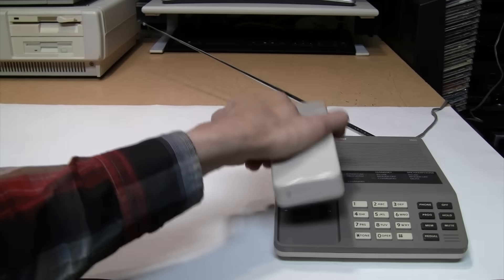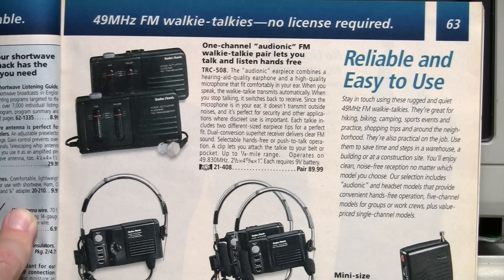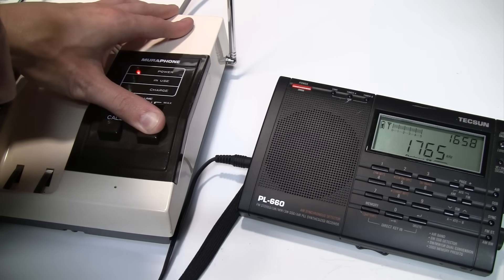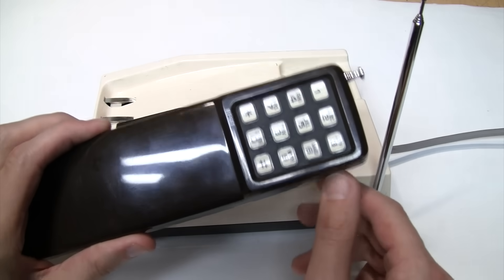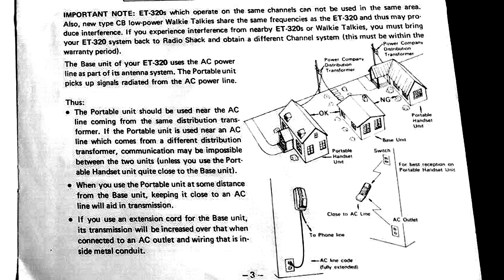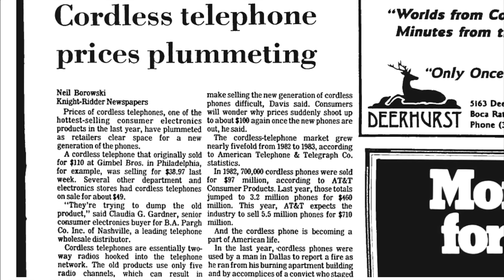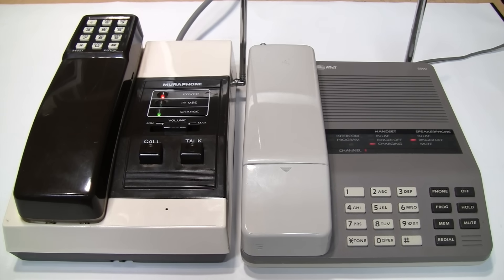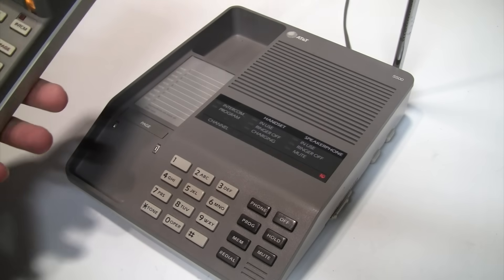Banned in 1984: 1.7 MHz cordless phones (Muraphone 450/451)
A video about the original kind of cordless telephones, which the FCC banned from being sold in October 1984. Whereas the 46/49 MHz cordless phones that followed remained popular for decades, very few of the original 1.7 MHz models are left today, such as the Muraphone 450/451 I demonstrate.

Time flow:
0:00 46/49 MHz cordless phones
2:09 1.7 MHz cordless phones
7:10 Why they were banned
9:20 Conclusion